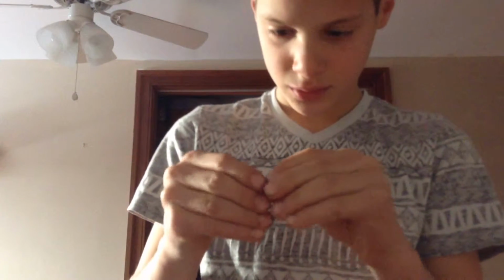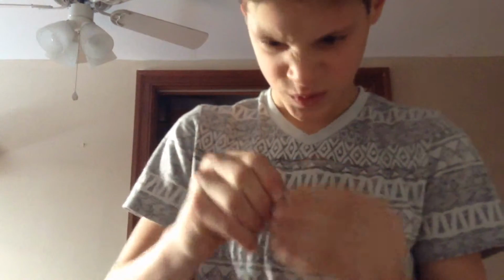Really cool cap gun